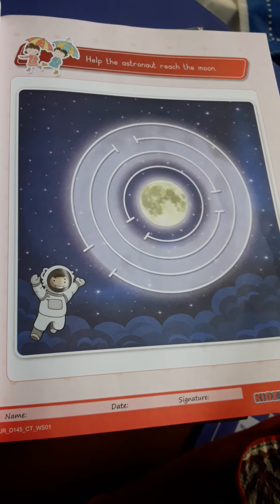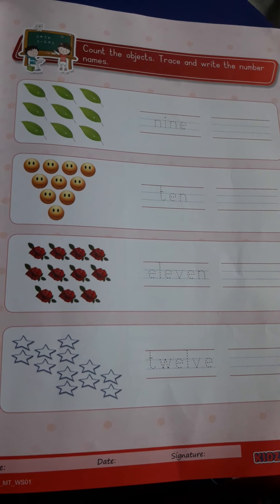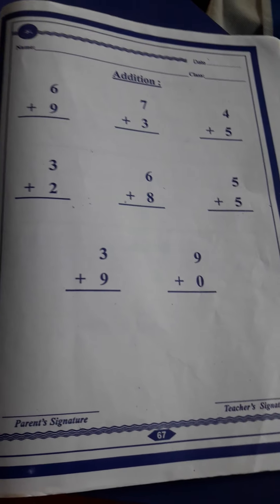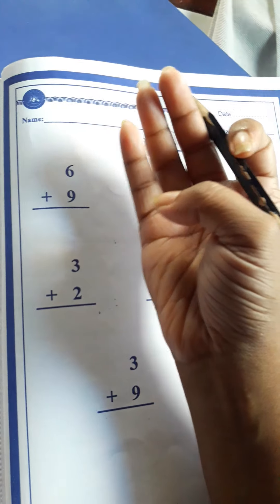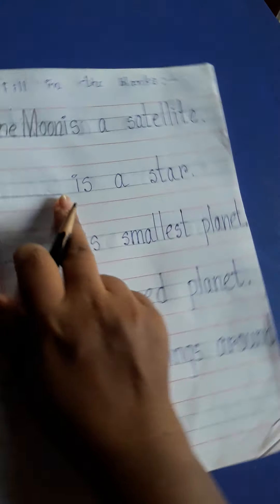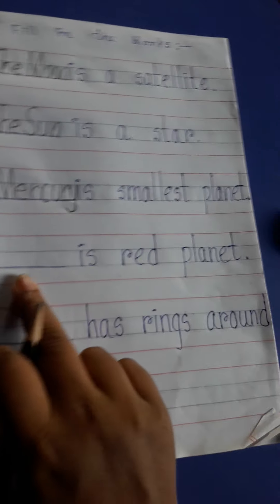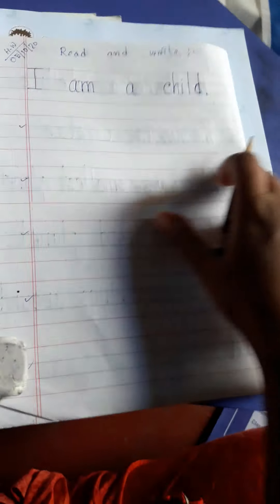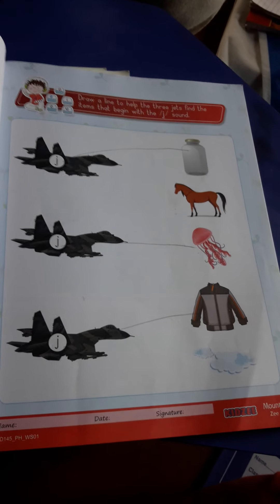Instruction video(05/10/2020)Jr.KG kidzee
Concept...Math...Language...Bengali